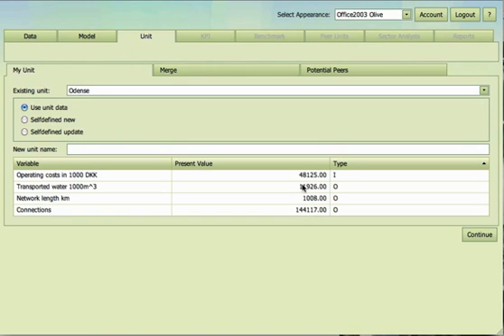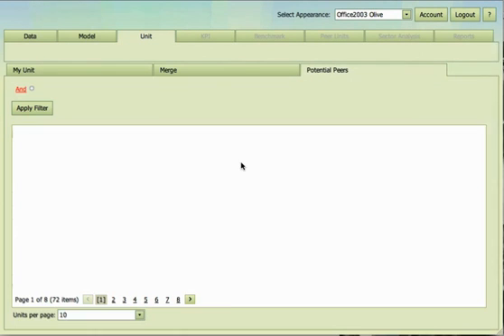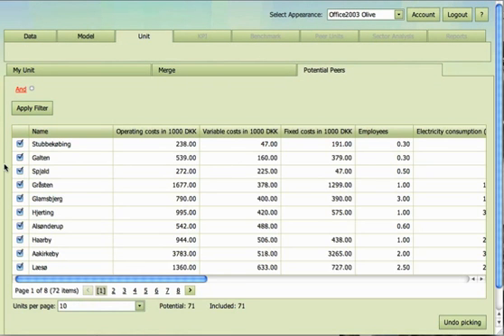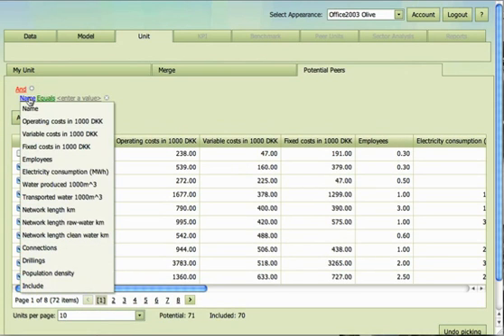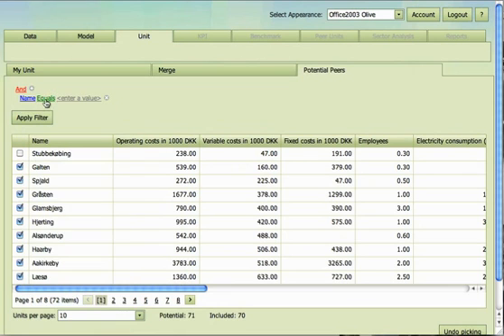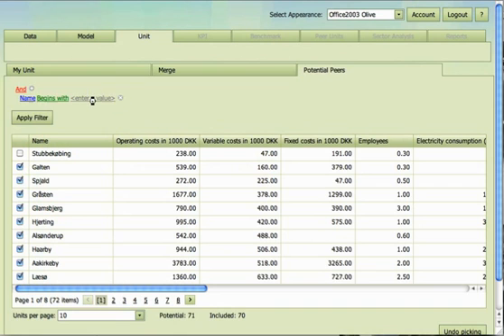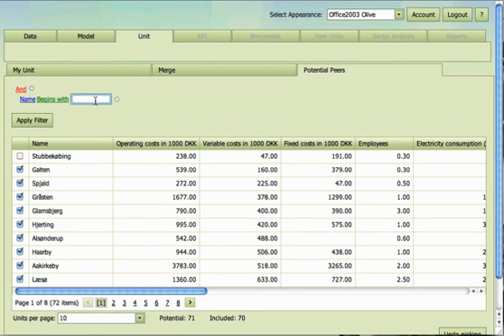Interactive Benchmarking IB® UNIT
is an interactive computer program that organizes and analyzes data with the objective of improving performance. It combines state-of-the-art benchmarking theory, decision support methods and computer software to identify appropriate role models and useful performance standards. Interactive Benchmarking IB ® is available for both Windows and Web platforms. This video is number 5 out of 9 short videos that explain the main features of the program.